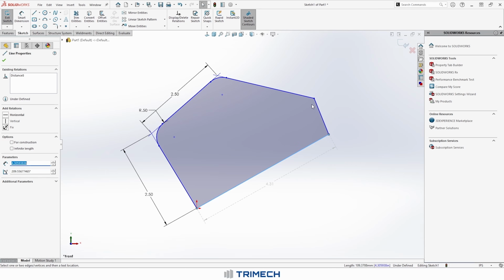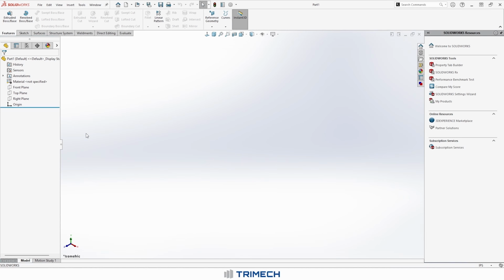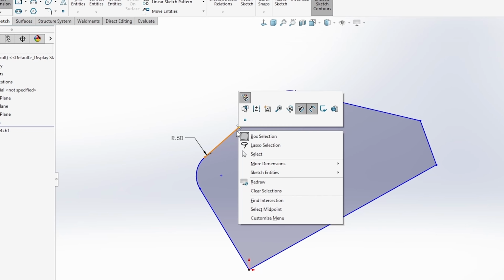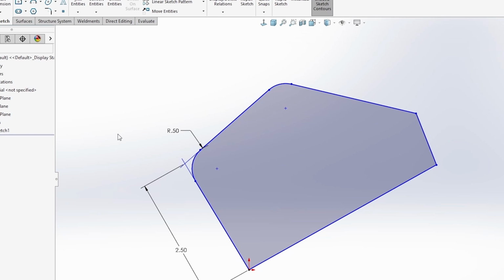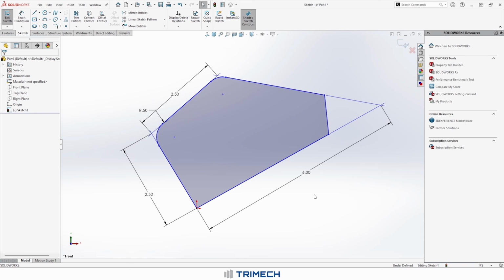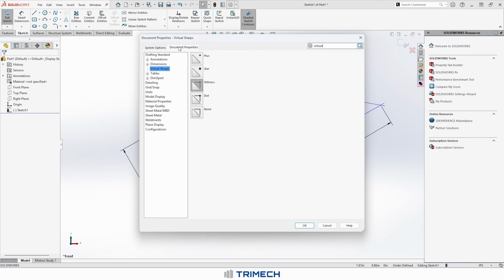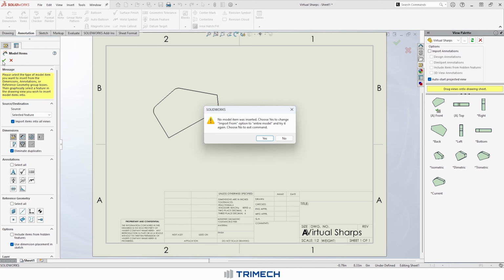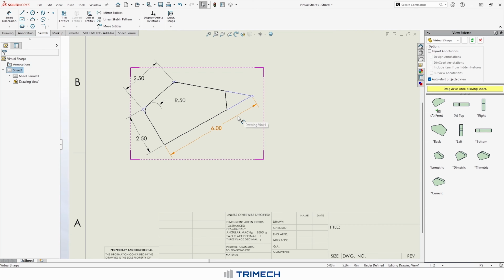How to Align Corners in SOLIDWORKS Using Virtual Sharps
When you're modeling with geometry where a radii, or a chamfer, is hindering your ability to solely see what you're working on, this video covers how to use and apply Virtual Sharps in SOLIDWORKS to help you align corners.